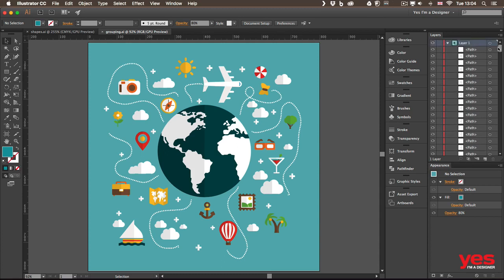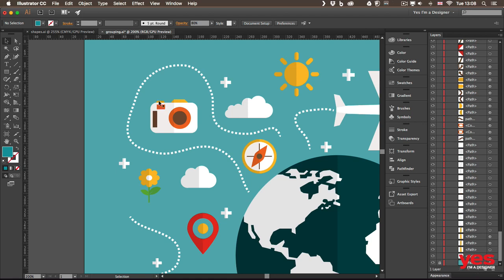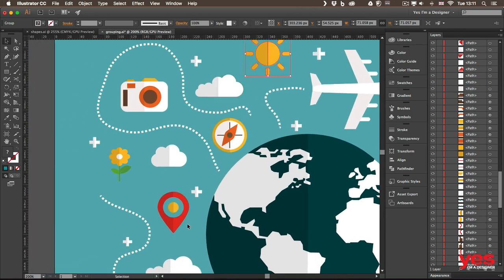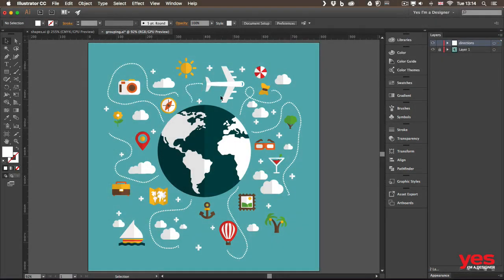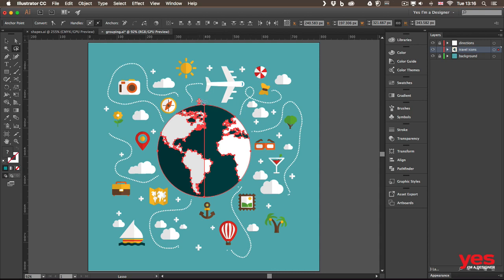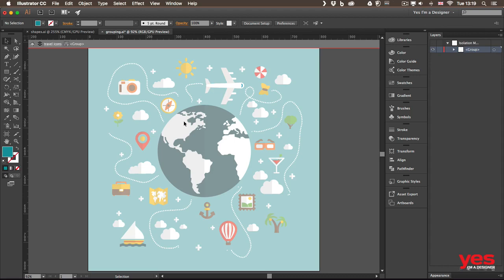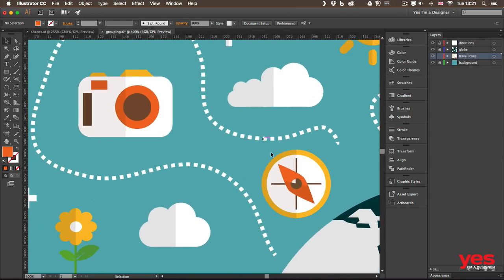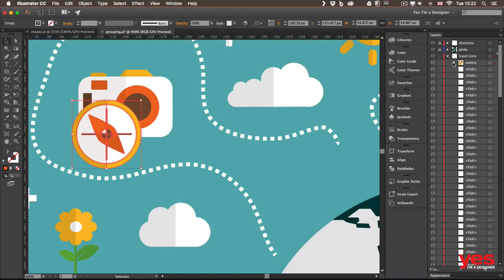Organising Objects Adobe illustrator Class 11 Working For Objects Training Udemy Course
Hello and Welcome to Adobe Illustrator Complete Course in For Udemy. In this video you will learn basics of Adobe Illustrator, I will be teaching basic workspace and using Selection Tool on basic shapes, Copying objects and making simple pattern. mastering for ai.